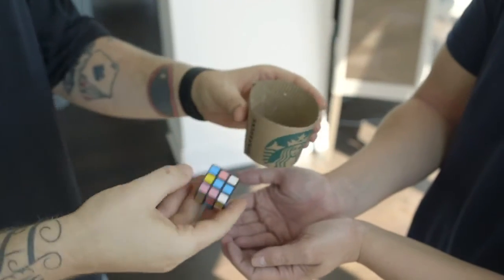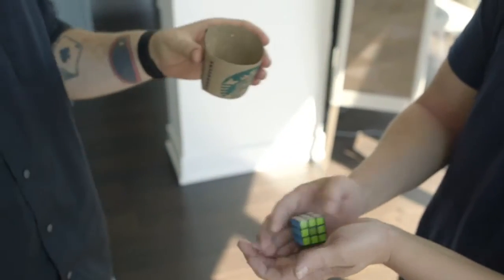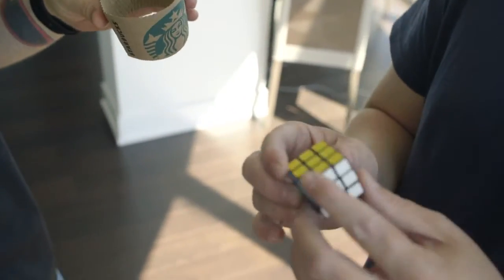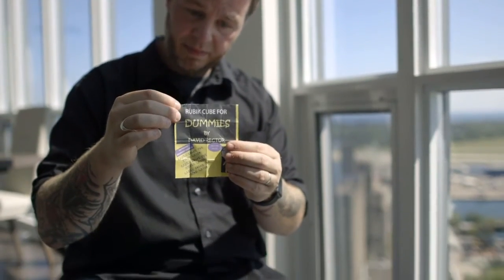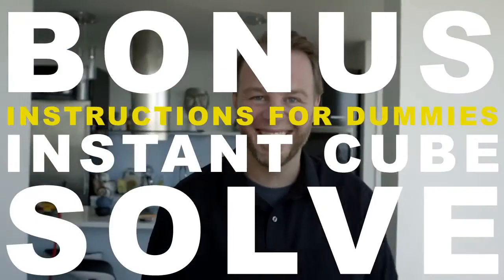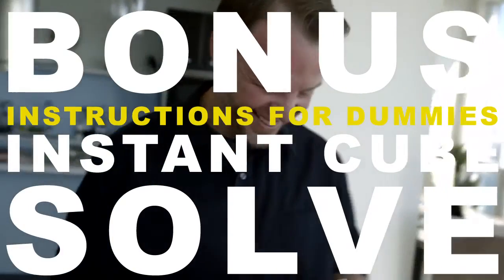Solved (ソルブド) by Adam Wilber Ellusionist